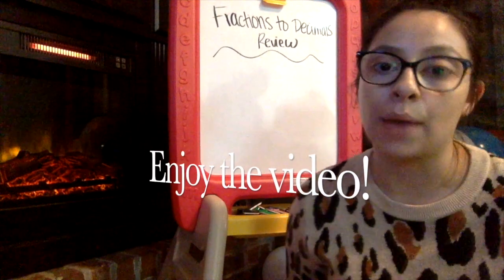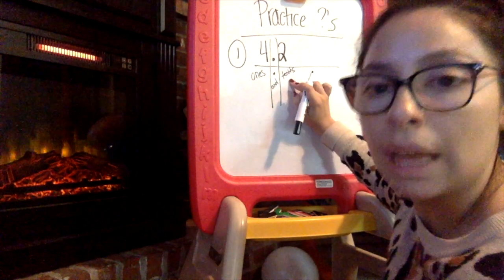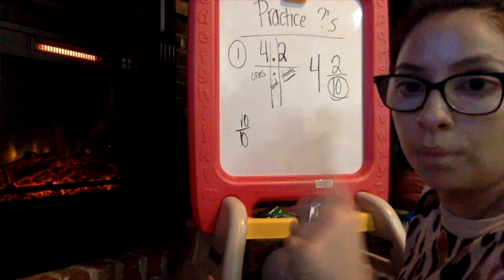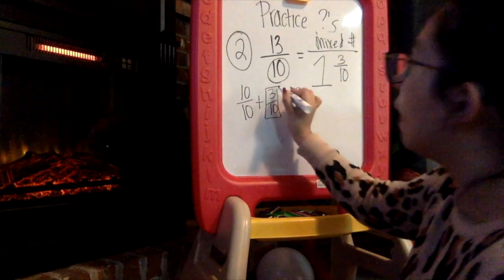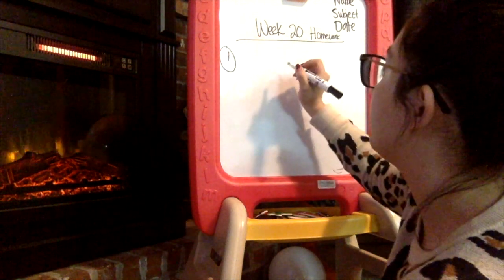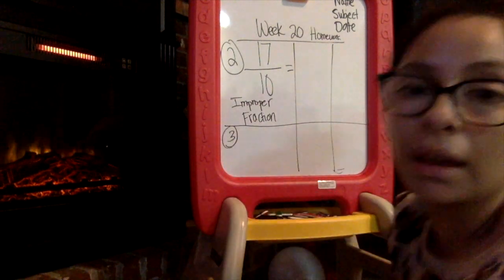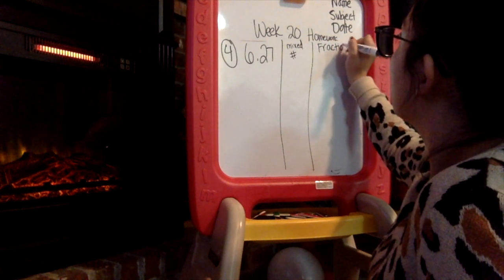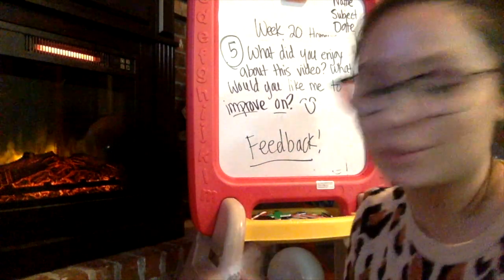Fractions to Decimals Review: Sub Day!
HAPPY FRIDAY!! Make sure to listen carefully, follow along to refresh your brain on fractions to decimals, we will touch mixed numbers/improper fractions as well!

P.s. Your homework/assignment is inside! Make sure to watch it all so your paper can get as many points as possible! Chico will also drop in here and there! :)